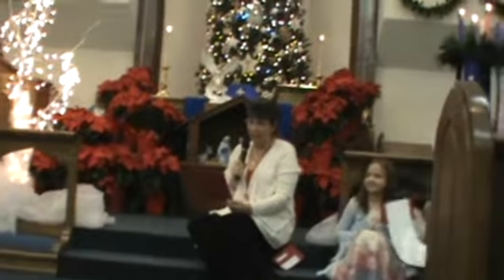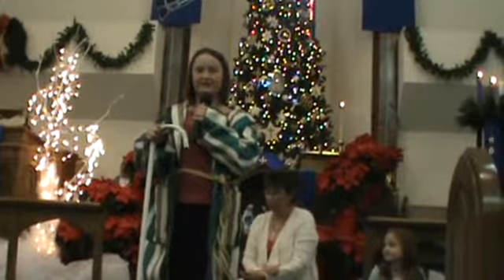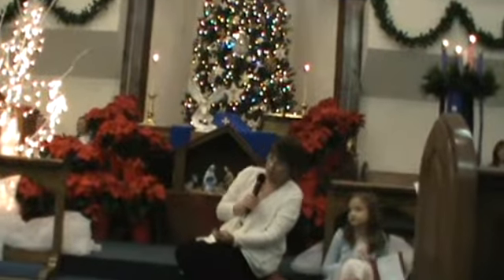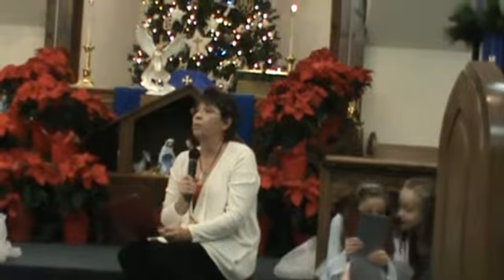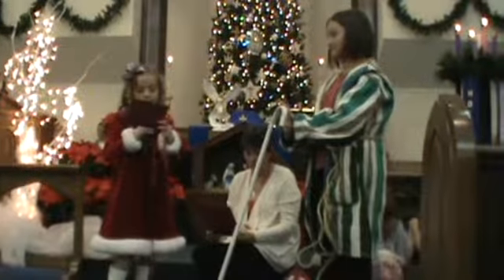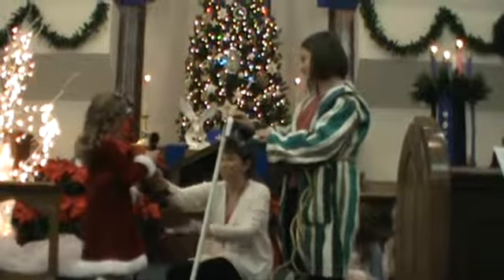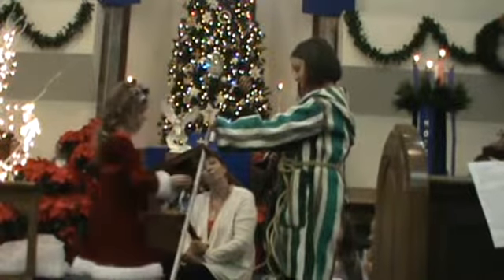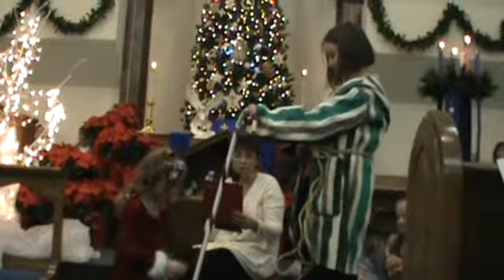2nd & 3rd grade Christmas prog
2nd & 3rd grade Christmas program.  Our Saviours Lutheran Church 12/16/12